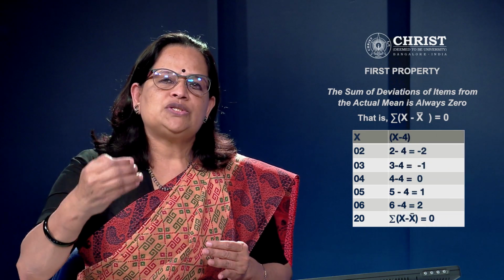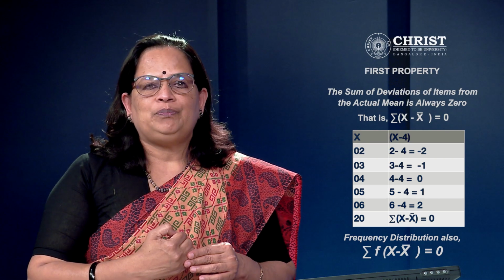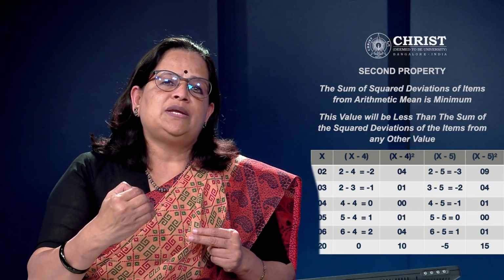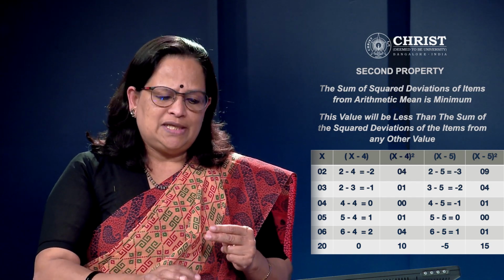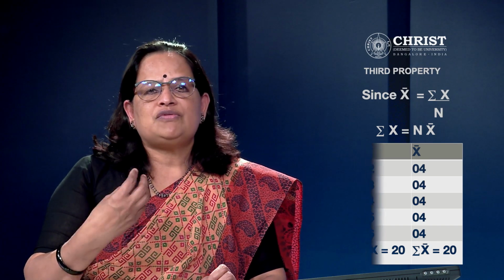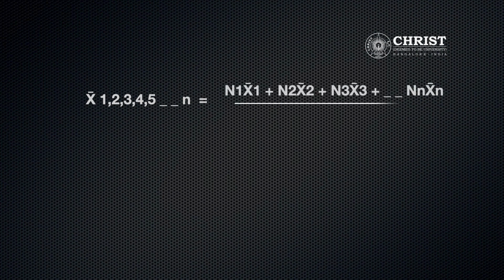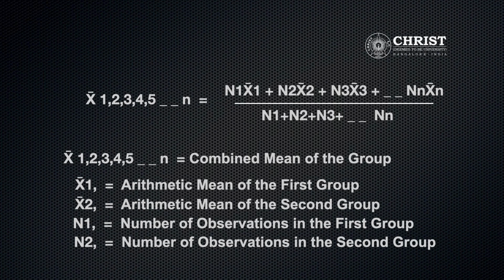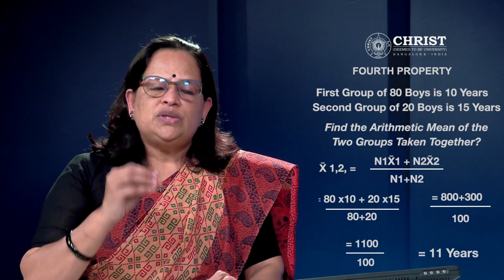Classification and tabulation of data :Mathematical properties of arithmetic mean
Mathematical properties of arithmetic mean by